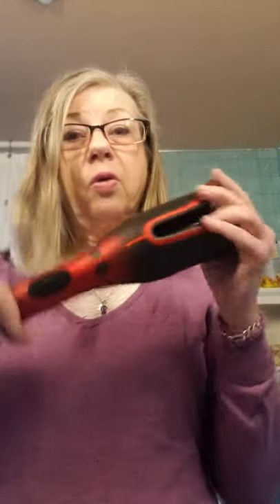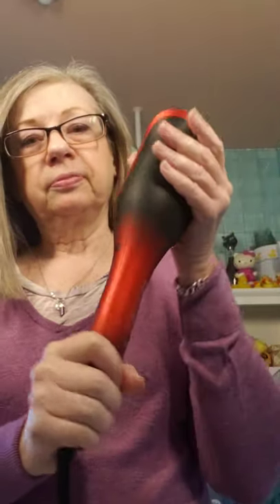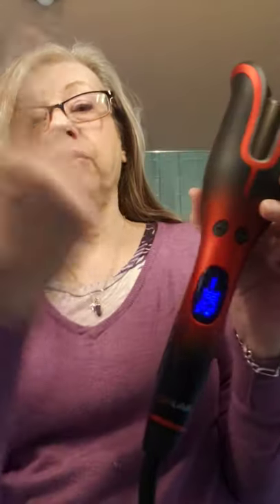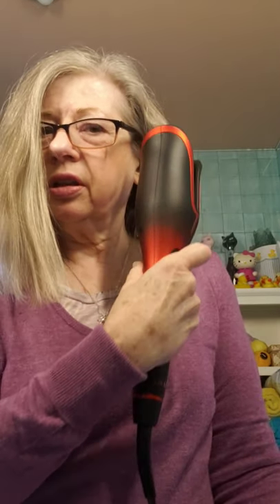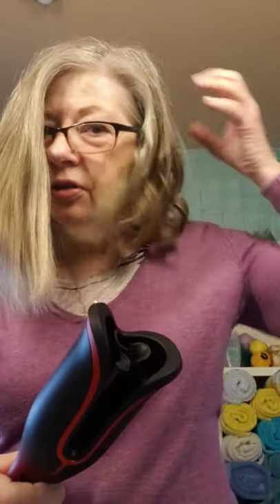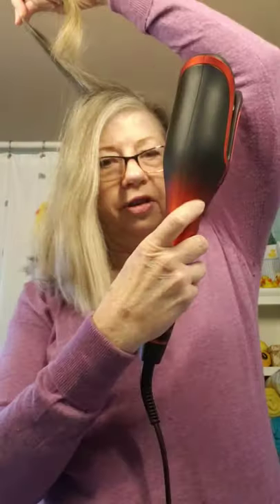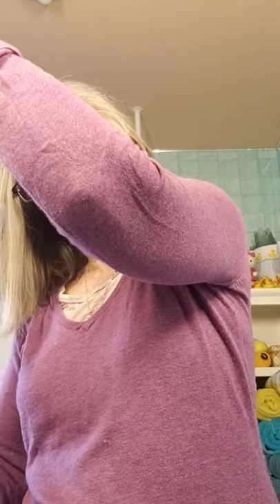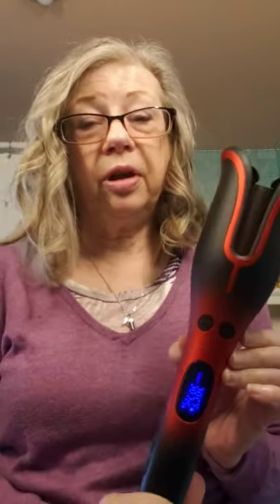CHI 1" Volcanic Lava Ceramic Pro Spin N Curl Demo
Now available from Avon
Intro price $179